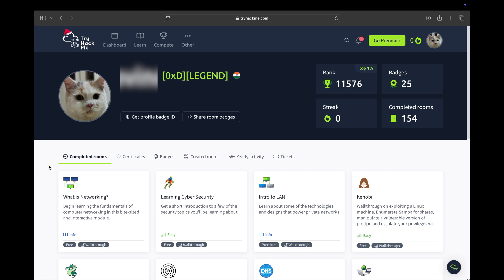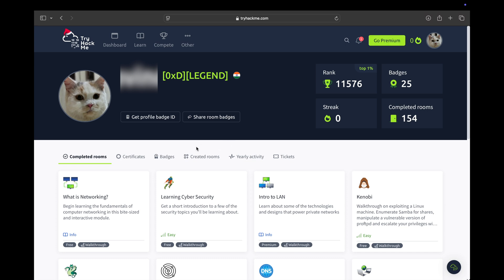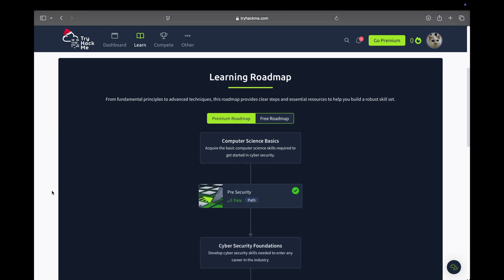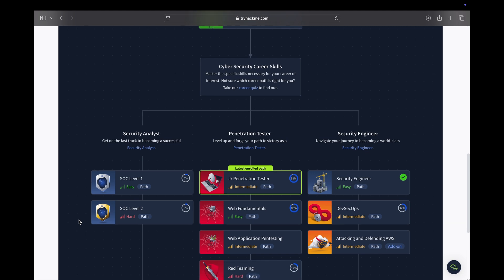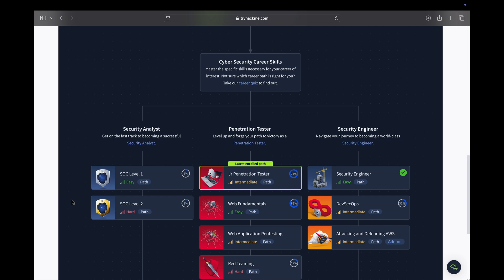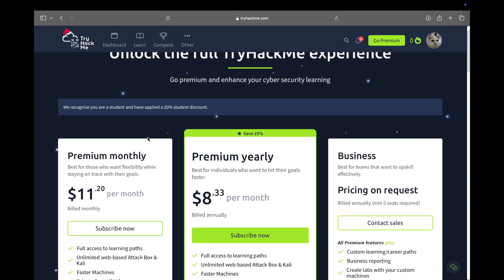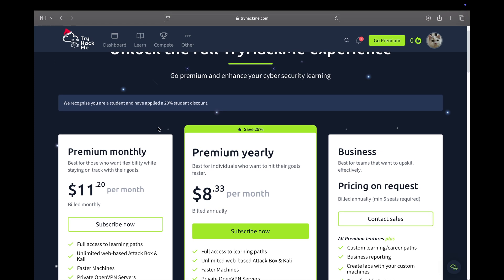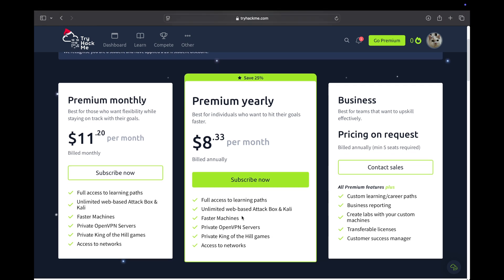TryHackMe premium?! Worth the money???